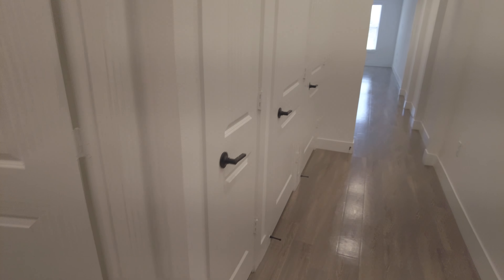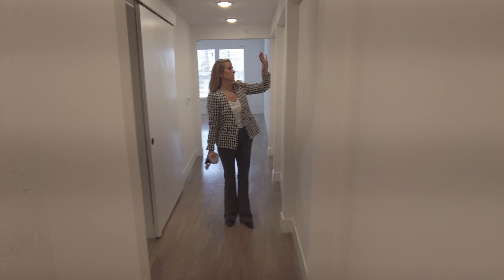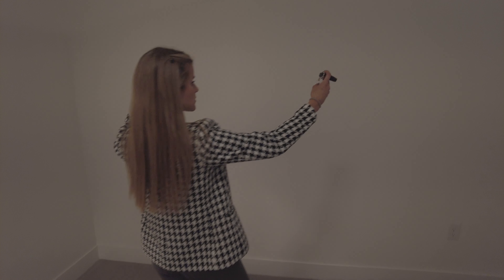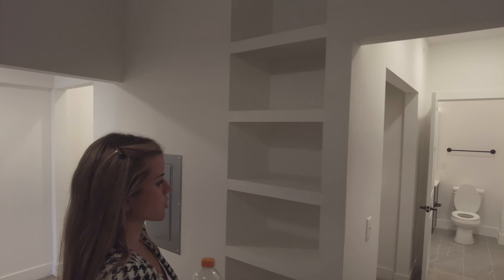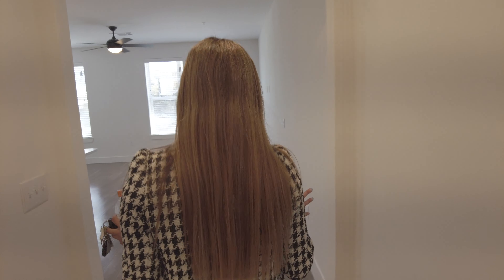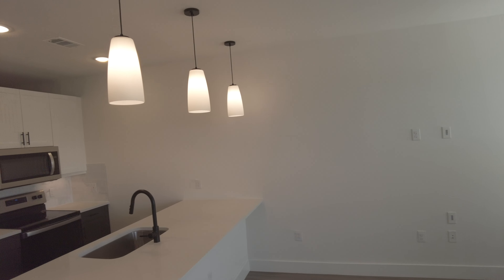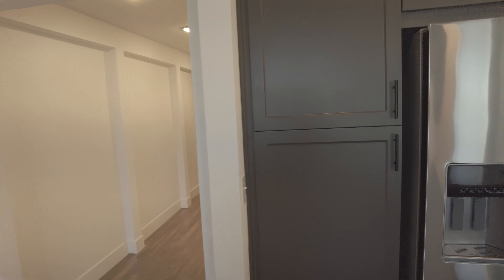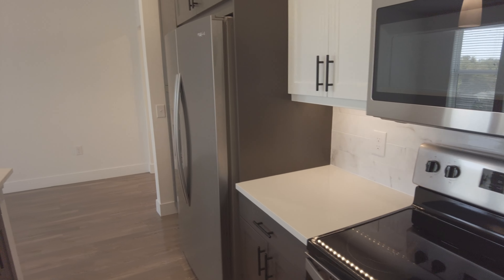Lenox Maplewood | Large One Bedroom - Perfect for Working from Home!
This large one bedroom is perfect for home offices and hybrid work.  Great amount of space!

Ready to find the best Uptown Dallas apartments?